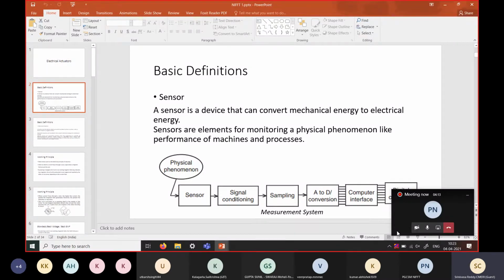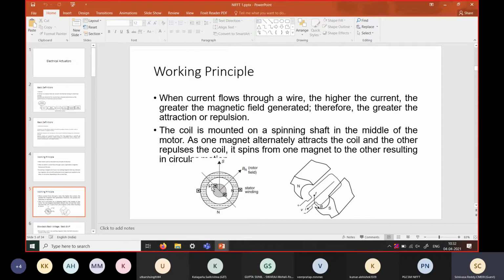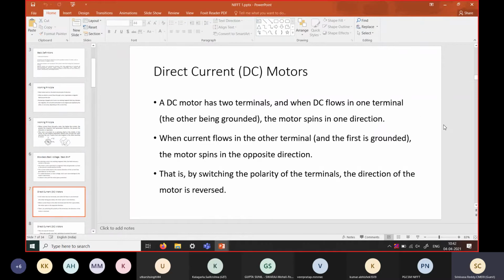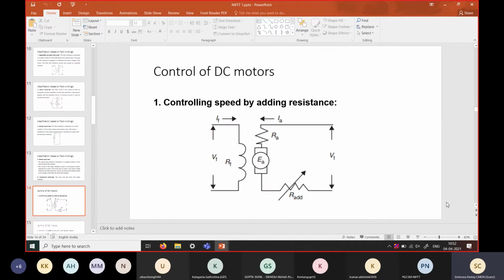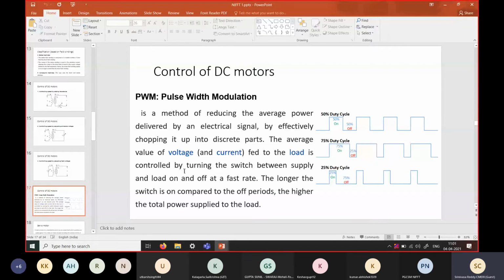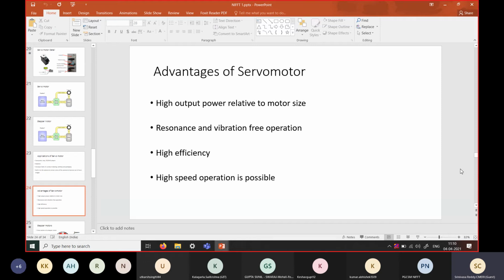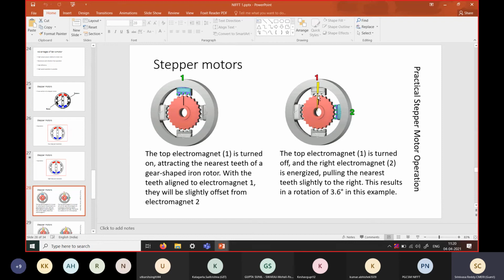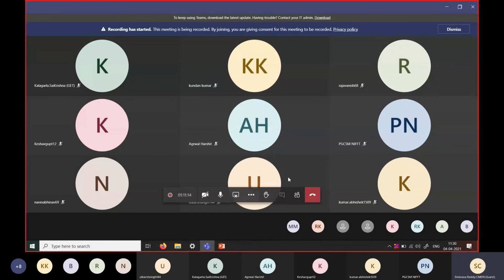Industrial Robotics and Automation 20210404 1Lecture 10